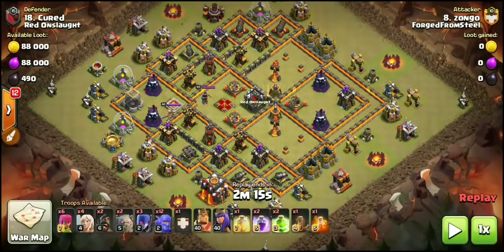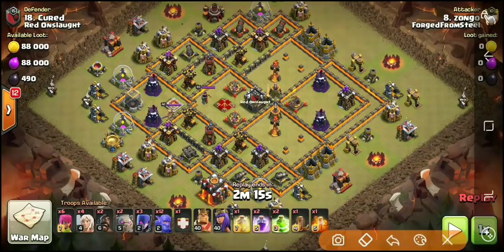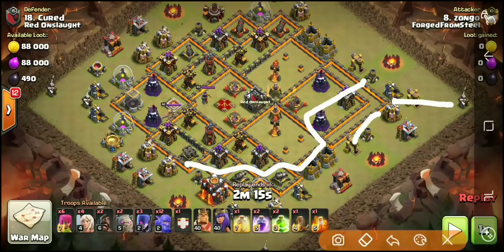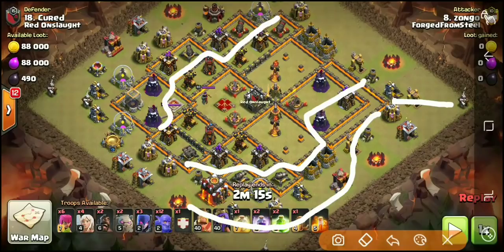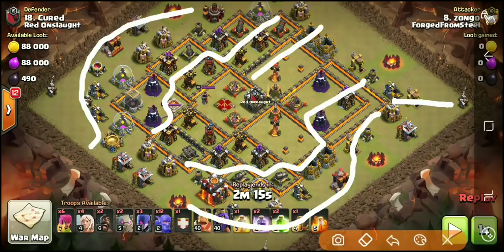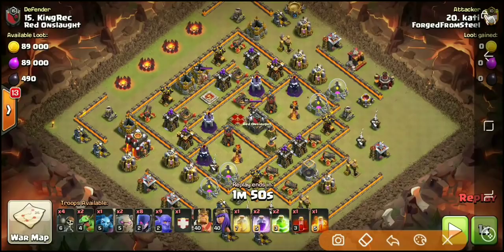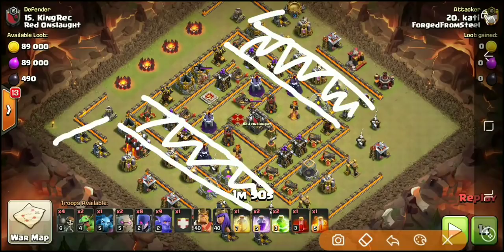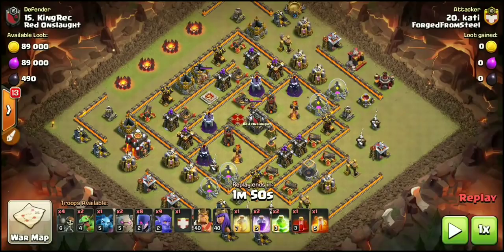POST-UPDATE BOWITCH STRATEGY GUIDE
by clicking here!

Here is an attack strategy guide featuring BoWitch (Bitch). This attack was strong before the update meaning it's that much stronger now. We break down what to look for and how to execute featuring four different replays. I hope you find it helpful and enjoy!!

Join the Forged by the Bay Alliance on discord using Follow the welcome message in the server to start the tryout process to join one of the clans in our family. Forged From Steel, Clantanemo Bay, and Darc Avengers.